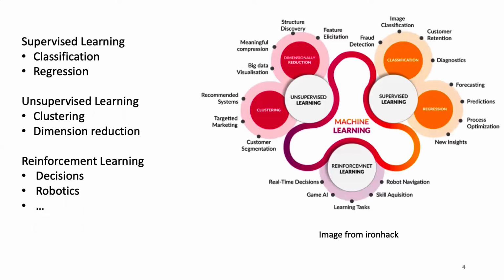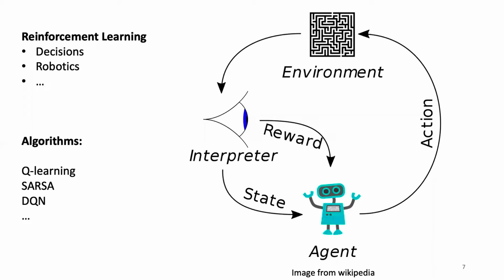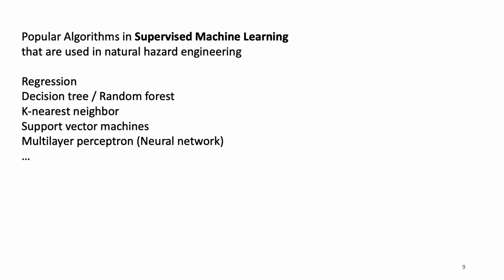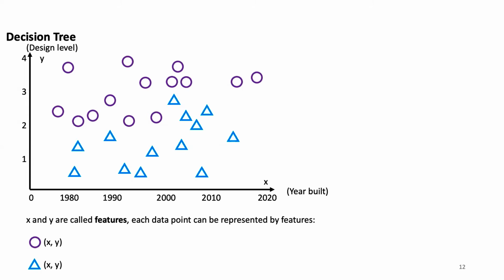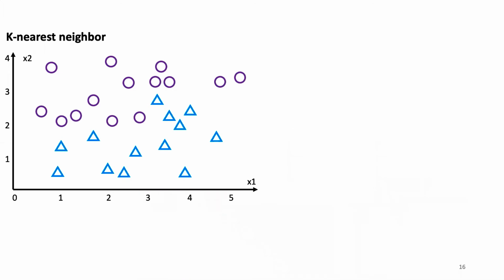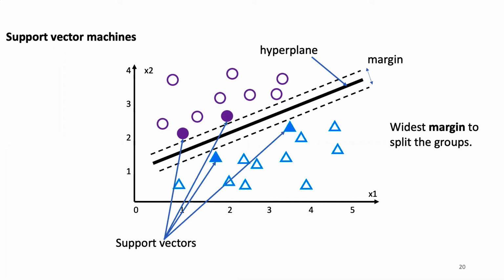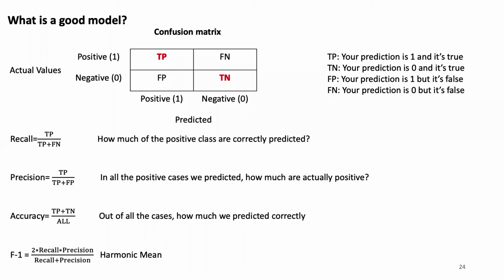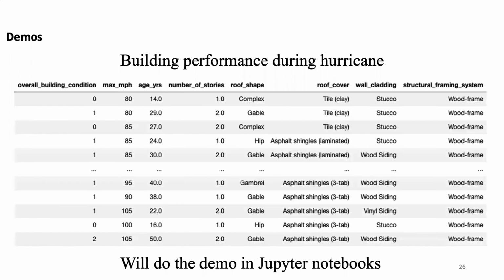SimCenter 2020 Programming Bootcamp: Machine Learning (ML) part 1